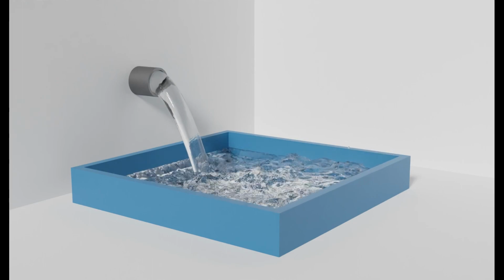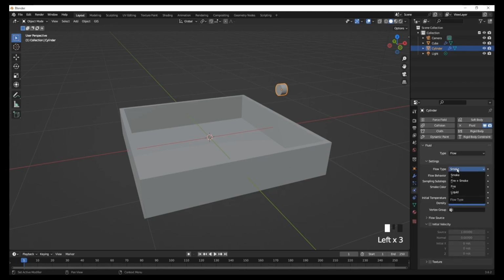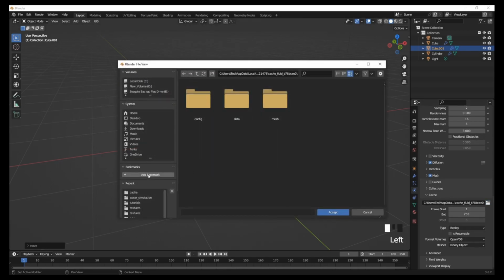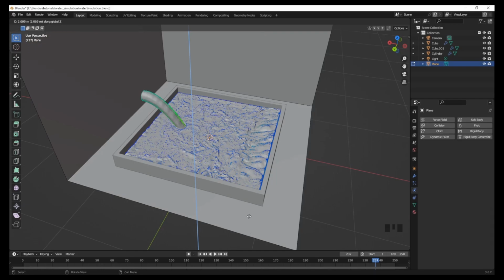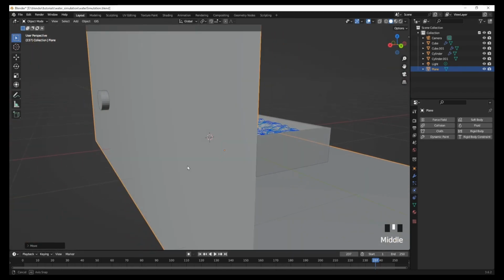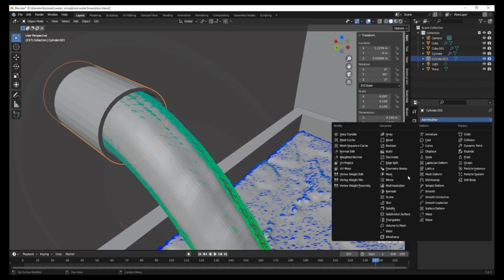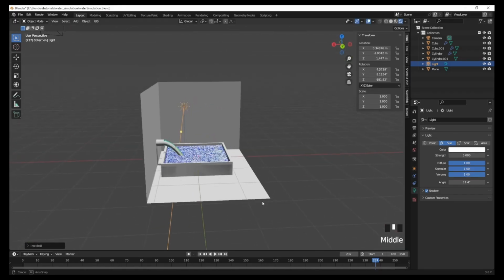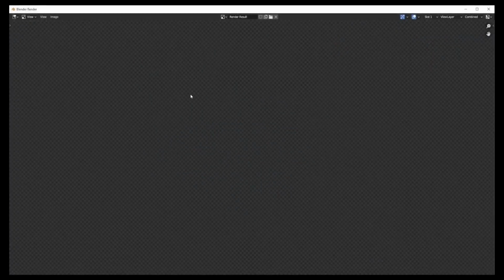Water Animation Blender Tutorial